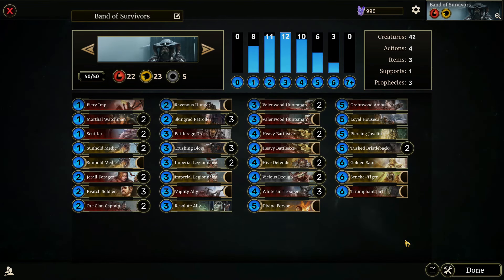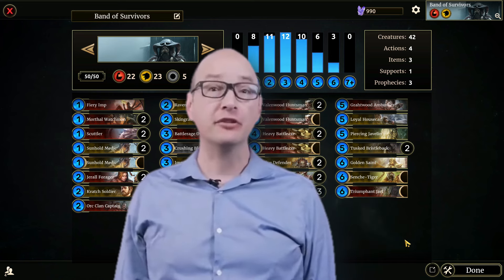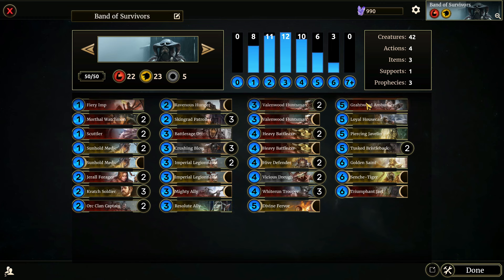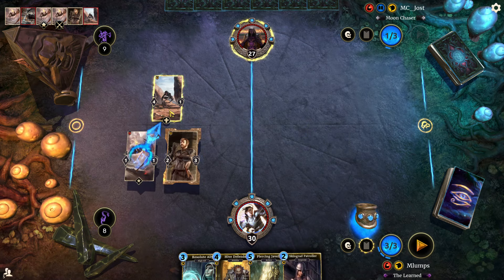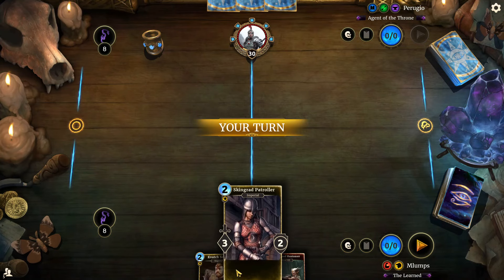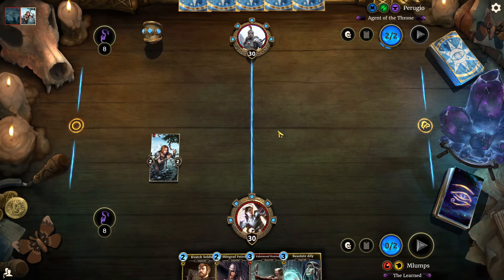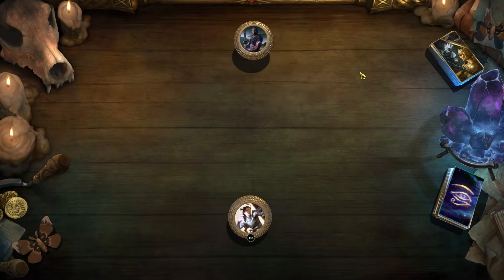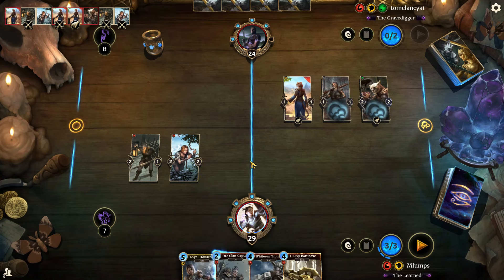Elder Scrolls: Legends | Band of Brothers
Deck Code: SPAMmJeDmYhrlYbHnGjPgohokzqRAHimkRqUnDlLrpjeAIrliIpQhXjrrKoudM

Timestamps:
0:00 Intro
0:21 Deck Explanation
2:25 Game 1
5:32 Game 2
10:40 Game 3
12:23 Game 4
16:42 Game 5
20:02 Game 6
28:30 Game 7
32:35 Game 8
39:42 Game 9
50:38 Wrap-Up
52:02 Goodbye